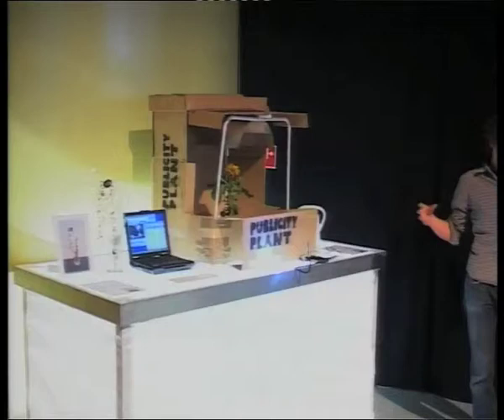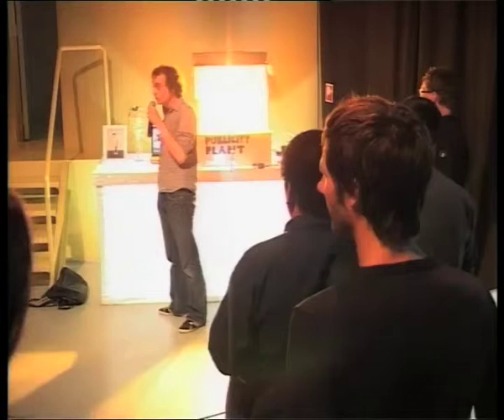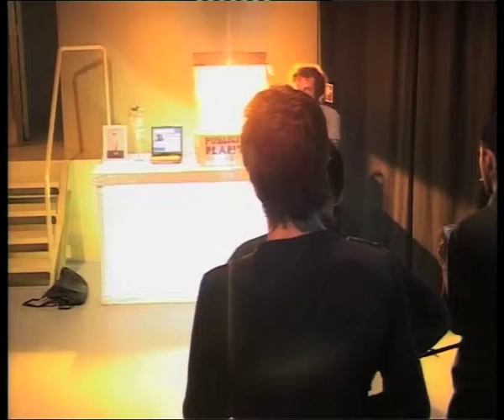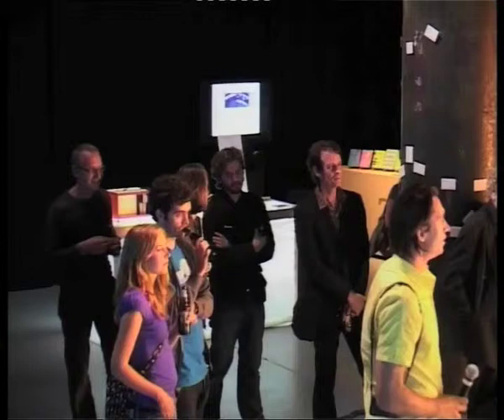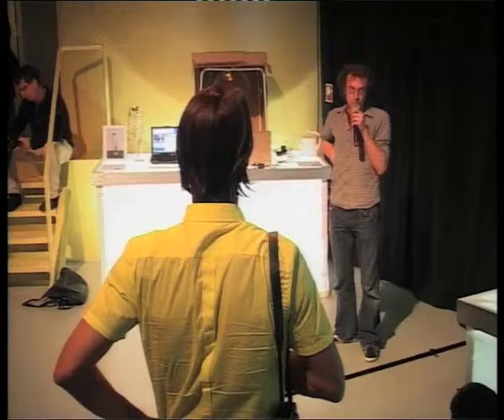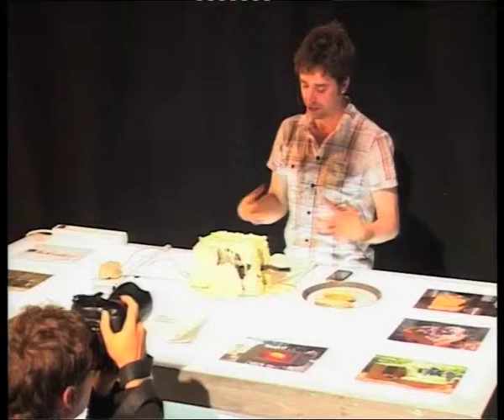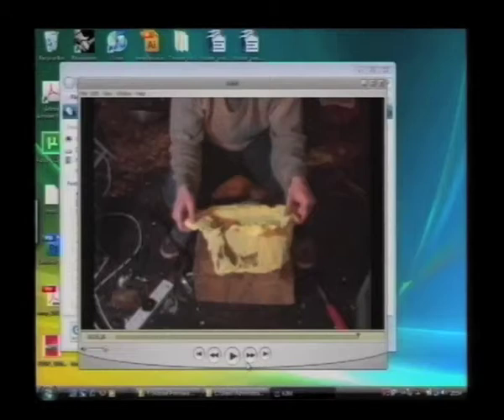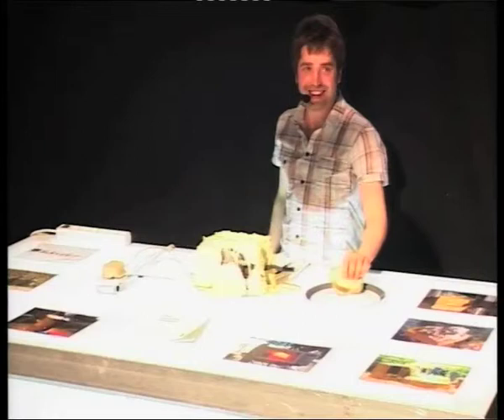Test_lab: What Crisis?!: Sander Veenhof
Newspaper headlines report that our world is in crisis, but while the front page illustrates how bad the global situation is, a few pages down, positive tongues claim that the current global crisis  provides us with unprecedented opportunities for creative technological innovation, social transformation, revisions of financial systems, environmental change, and entrepreneurship. But did we really need this crisis to generate these opportunities?! We think not. Our world is continuously in crisis, and therefore constantly requires critical reflection and rethinking. However, as the world's future is said to be in the hands of the truly creative and critical thinkers, we are more than willing to soothe away any worries about the crisis by revealing a whole new generation of artists' and designers' views on the current state of affairs.

While elsewhere the crisis is being tackled by young scientists, policy makers, and entrepreneurs, through initiatives such as think tanks and campaigns, in this edition of Test_Lab, V2_ will create its own special think tank for young artists to address issues of a world in crisis with artistic reflection and creative vision. In order to do so, V2_ has made a selection of several outstanding graduation projects from this past academic year, that were proposed for the program by teachers and coordinators from various European art and design academies. The demonstrated works will lay out a young generation's artistic view on our current conditions and ways of living: Featuring a truly objective coin-flipper, a revolutionary strategy for urban gardening, the first ever open source international ocean station, toast from a toaster made from scratch, and an interactively controlled greenhouse for growing graduation bouquets.

As is custom to Test_Lab, the audience is invited to assess these young artists' reflections by testing the demonstrated artworks and designs themselves. So prepare for an evening of trying thought provoking electronic art and design that deals with urgent (and less urgent) aspects of a world in crisis. If after this any worries about the crises should remain, then TokTek vs. VJ MNK will soothe your cares away by performing live at Test_Lab: What Crisis?!